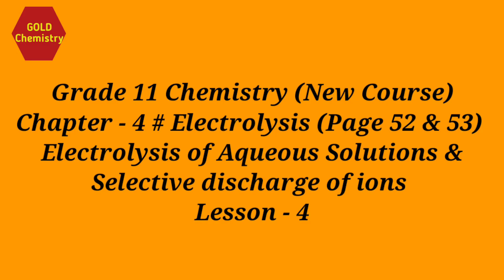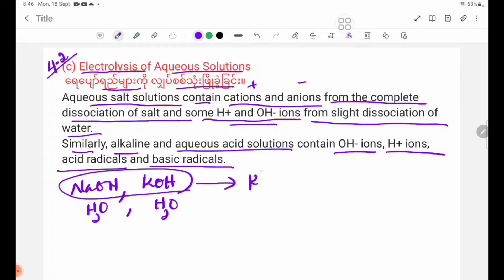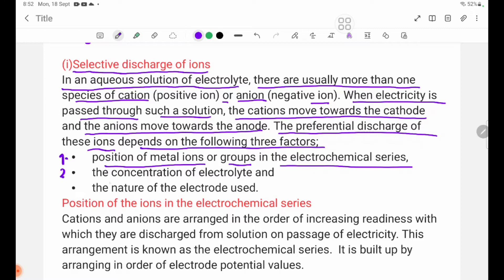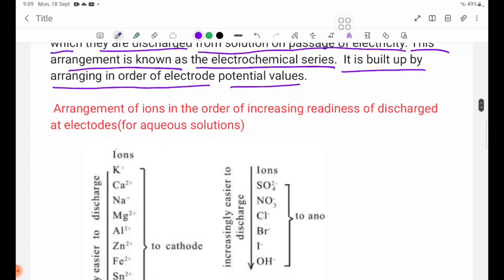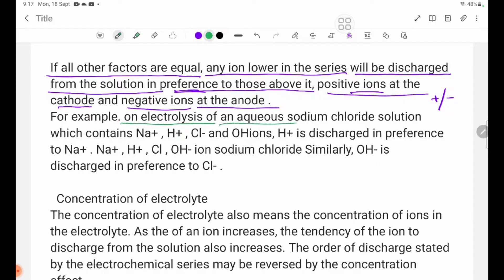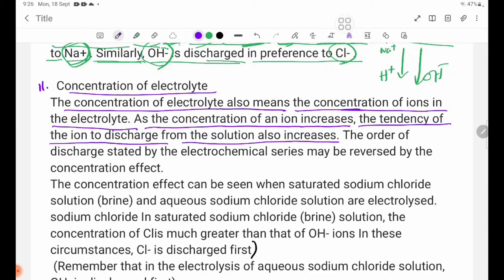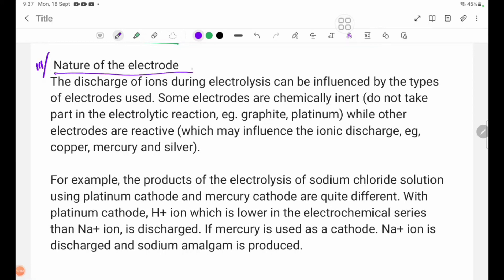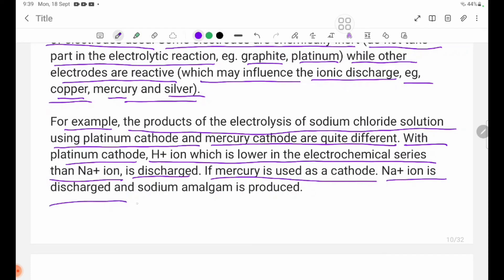Grade 11 Chemistry Chapter - 4 Electrolysis of aqueous solutions & Selected discharge of ions